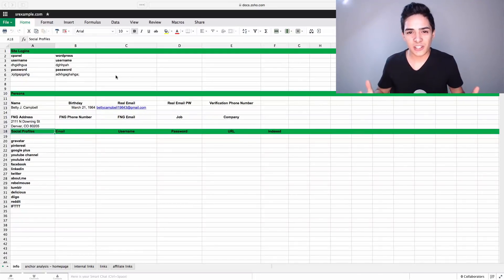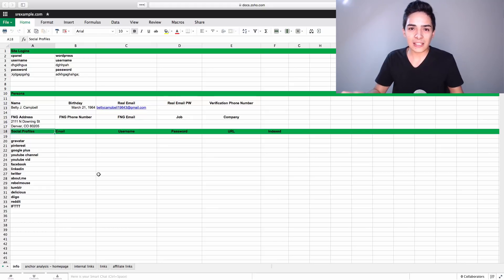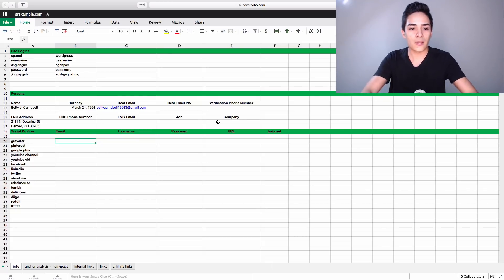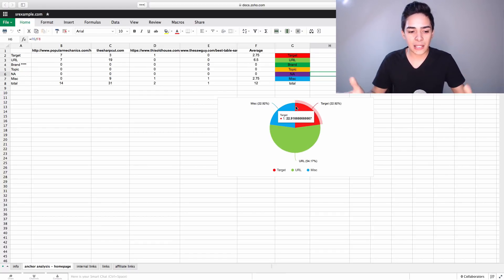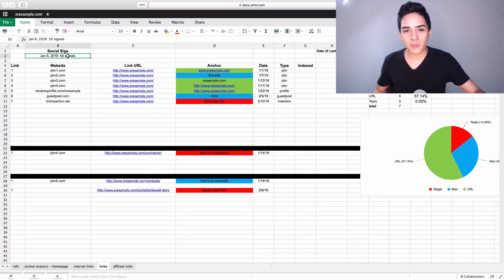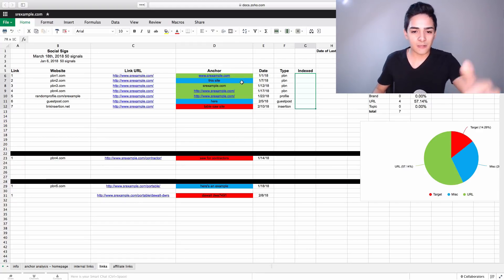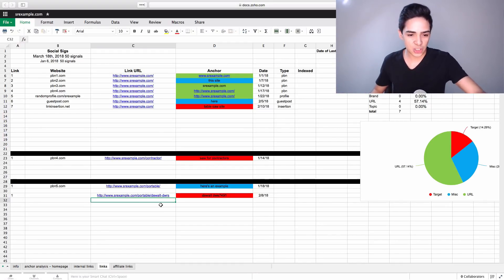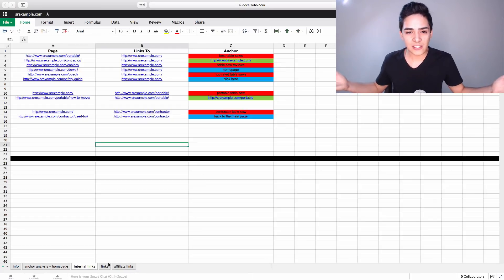How To Track Your SEO Campaigns With Spreadsheets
Here's how to keep track of your SEO and link building campaigns with a simple spreadsheet system.